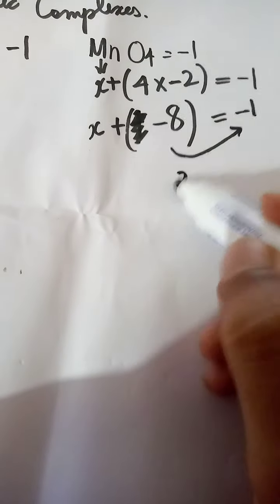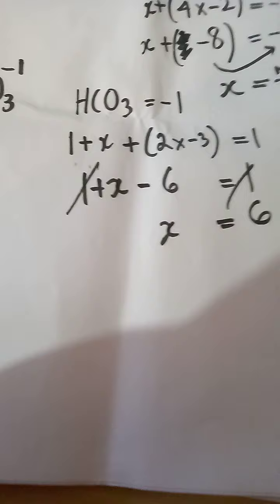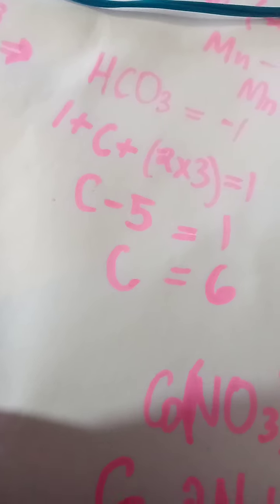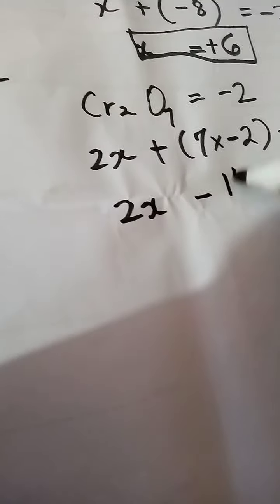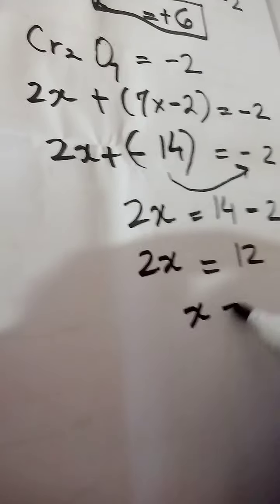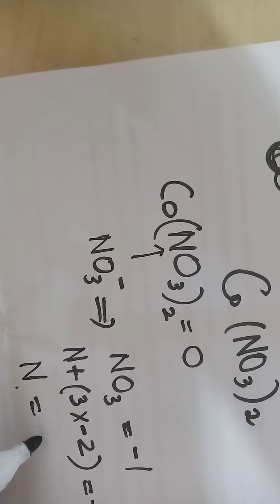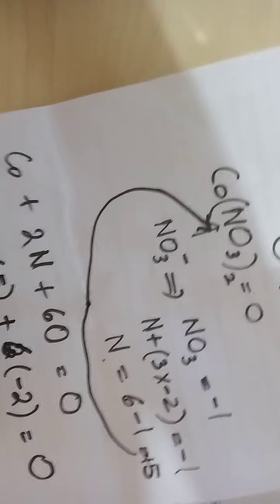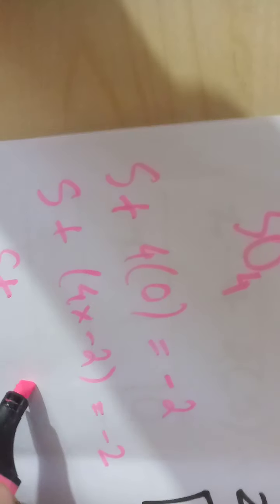Oxidation Number Calculation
How to calculate oxidation number of the required atom in the cationic and anionic complex / compound. This technique is useful for electrically neutral compounds as well.